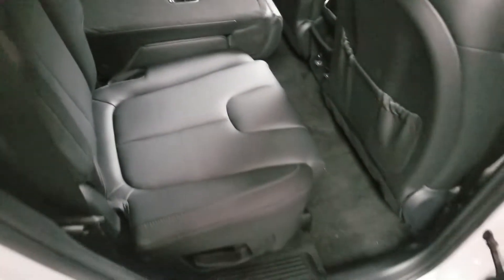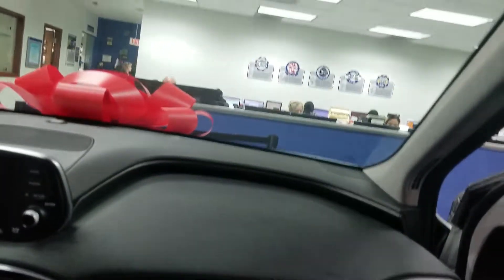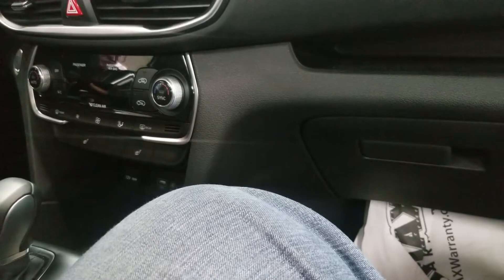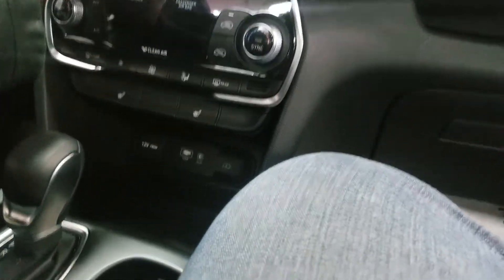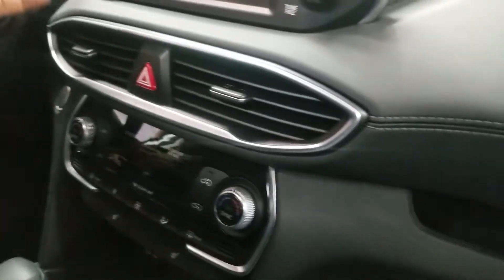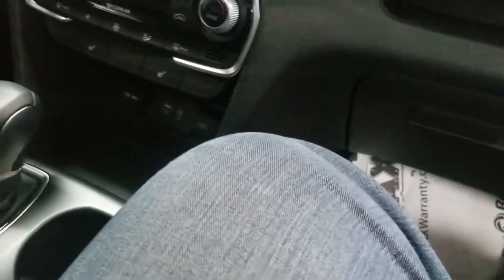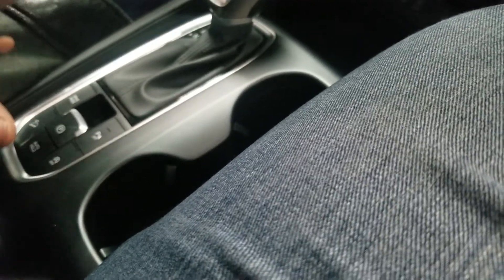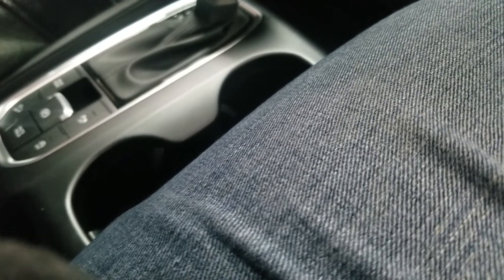ALL NEW 2019 Hyundai Santa Fe Limited 2.0T AWD Quick Tour PT2